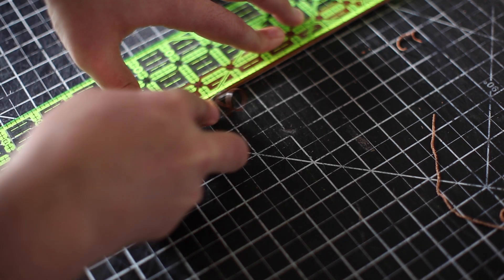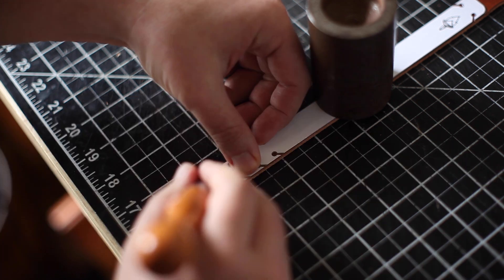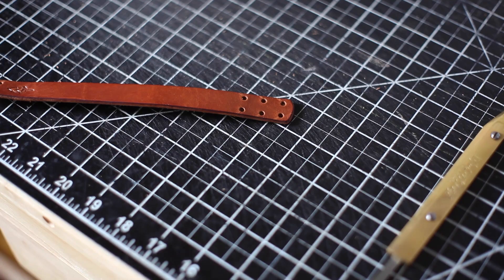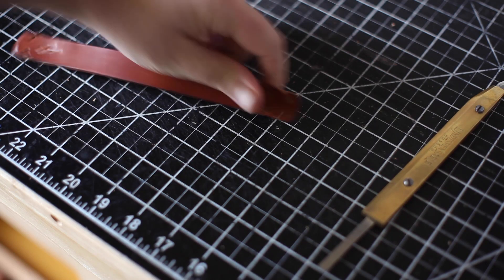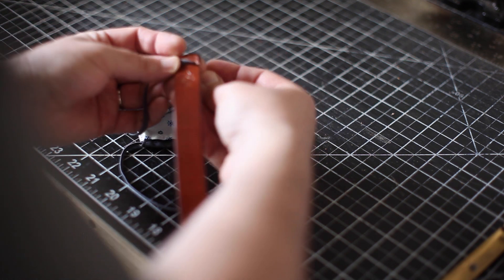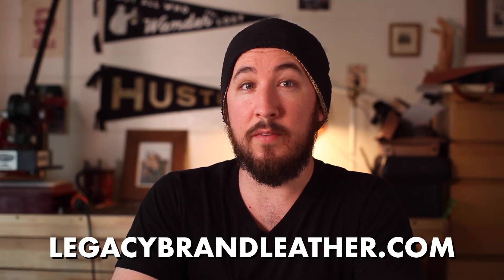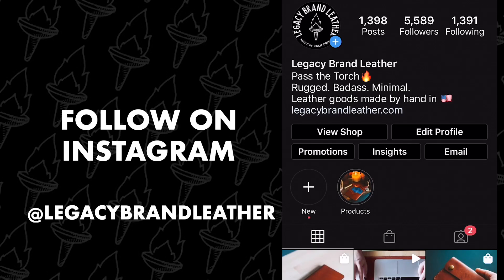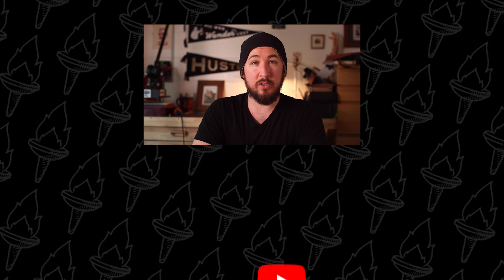What the Scrap! Ep. 2: Leather Earsavers with FREE PDF PATTERN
We found a name for the recycled leather scrap segment!  "What the Scrap!"  In this video I'm using leftover leather scrap pieces to craft leather earsavers.  Over the course of the pandemic, I've been wearing my mask a ton, and I bet you have been too.  As the day goes on, the elastic from my mask can become uncomfortable.  So I wanted to give my ears a break and make a leather earsaver.  Follow along and make your own by downloading the free PDF Pattern! (linked below)

Ben of Dead Miners, a fellow leather crafter out of Michigan, made an earsaver design a bit ago so I got his permission to do something similar.  Honestly, if it makes people feel more comfortable and encourages them to wear a mask right now, I'm all for it.